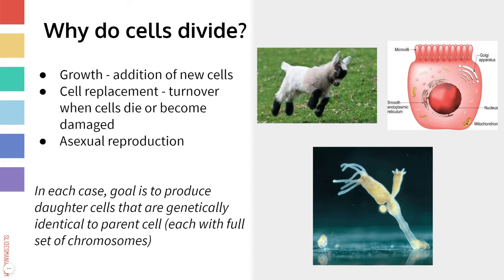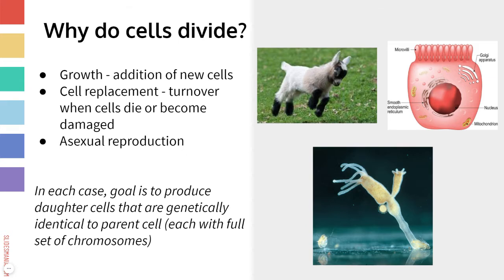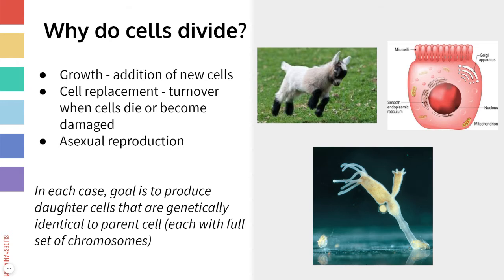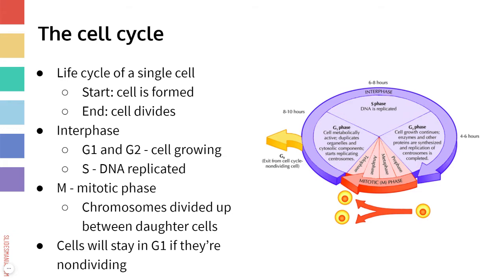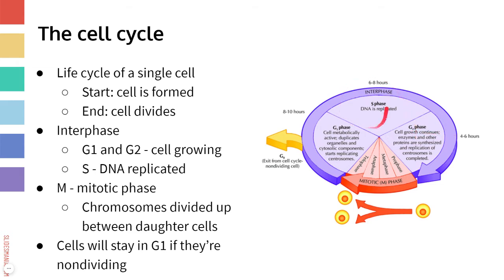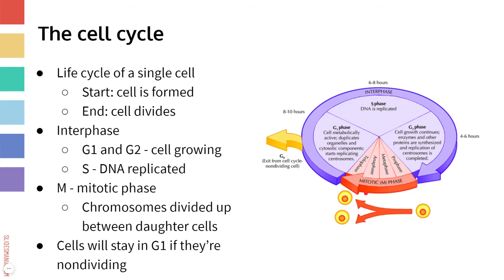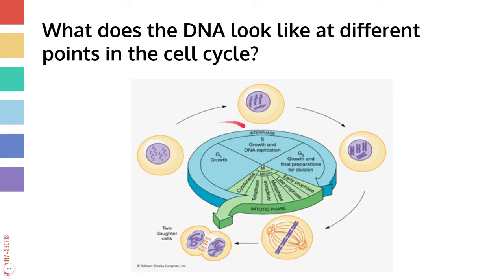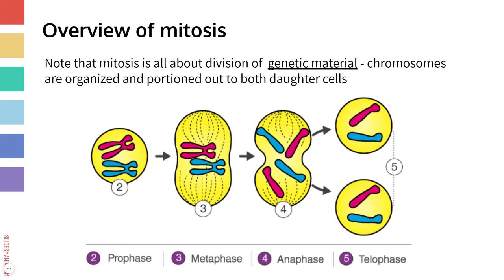Overview of the Cell Cycle